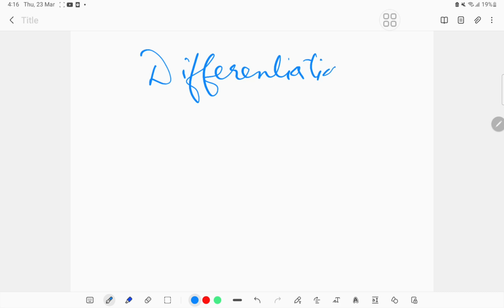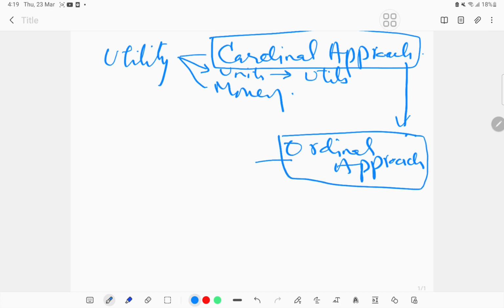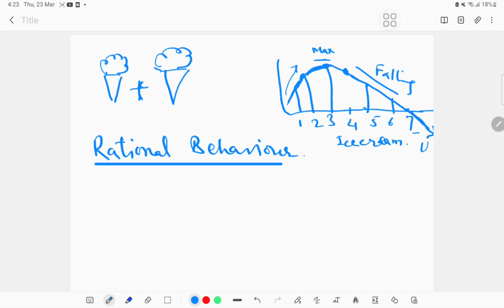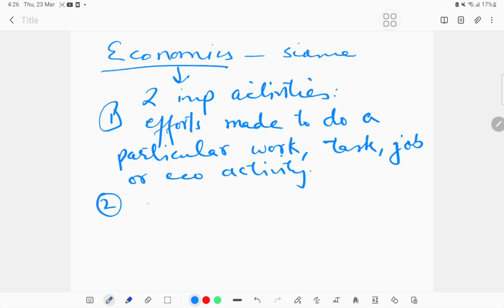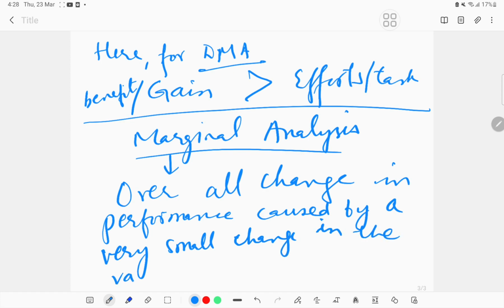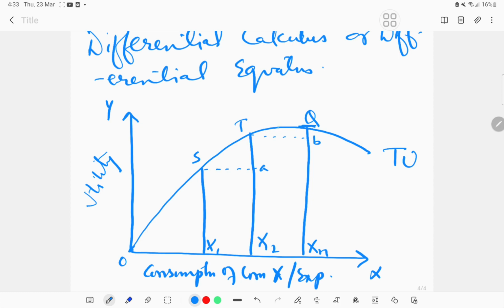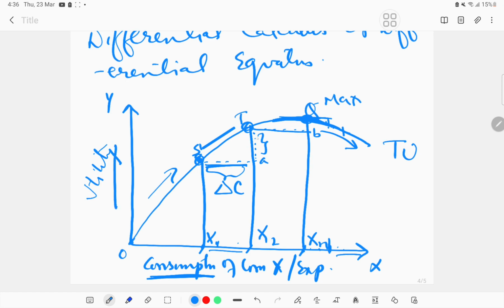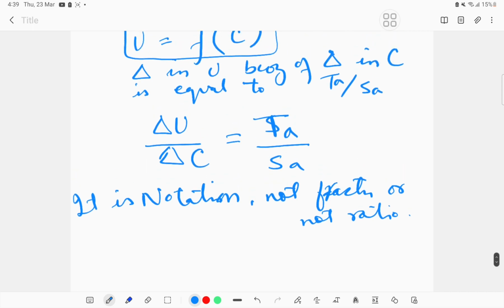Utility and differentiation.B.A final year mathematical economics